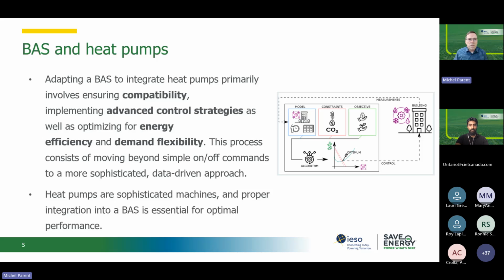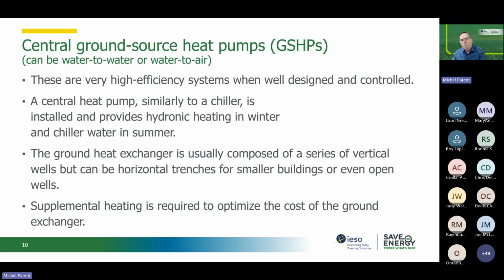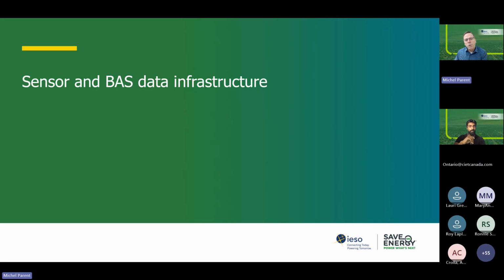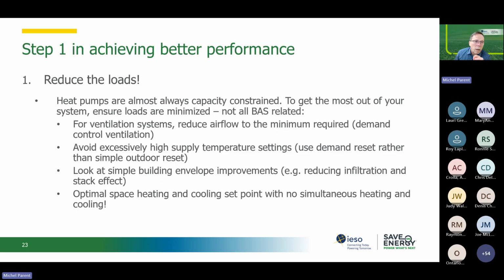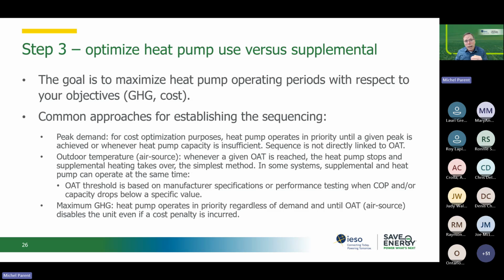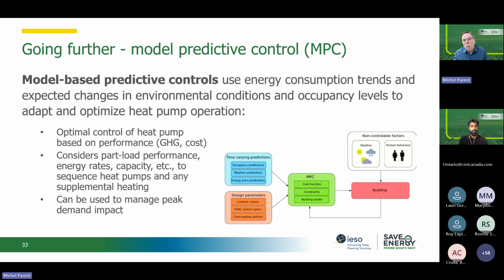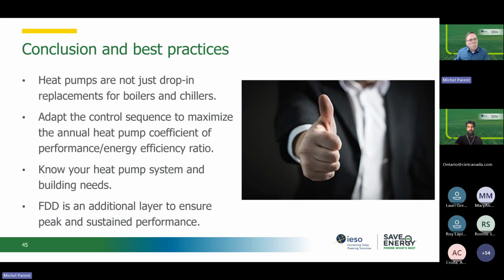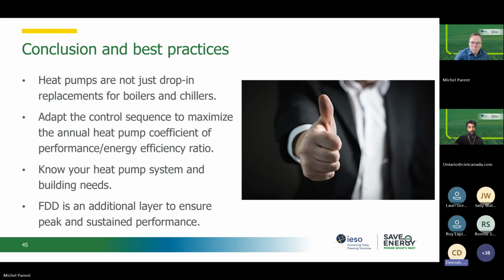Updating a BAS for optimized heat pump performance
On January 13th, Save on Energy hosted the Updating a the BAS for optimized heat pump performance.